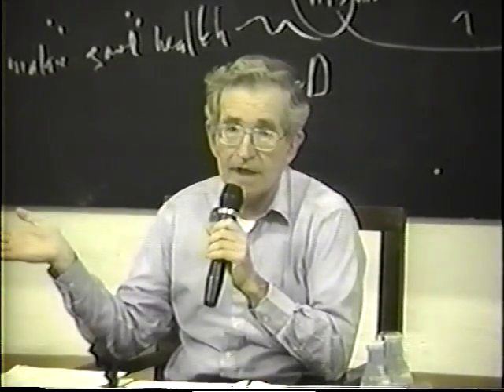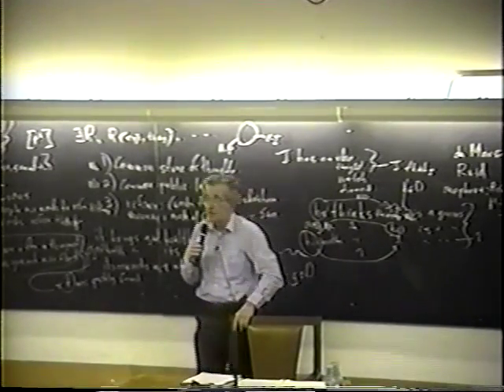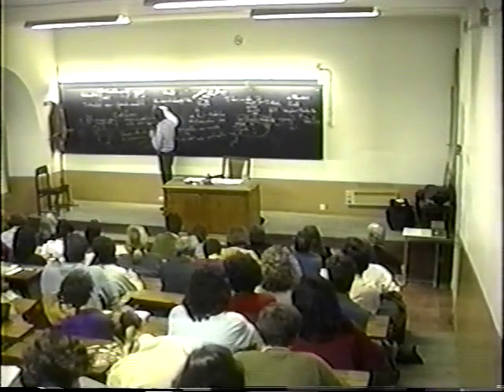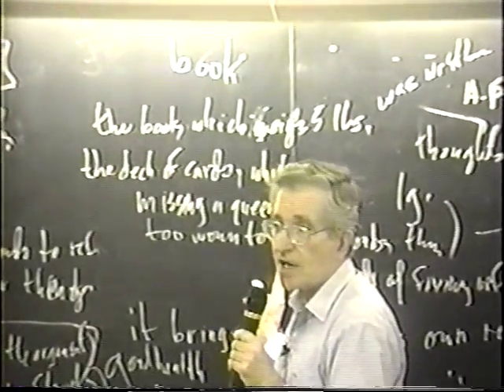Noam Chomsky speaks about Cognitive Revolution - Part 9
Noam Chomsky is an American linguist, philosopher, cognitive scientist, political commentator, social justice activist, and anarcho-syndicalist advocate. Sometimes described as the "father of modern linguistics", Chomsky is also a major figure in analytic philosophy. He has spent most of his career at the Massachusetts Institute of Technology (MIT), where he is currently Professor Emeritus, and has authored over 100 books. He has been described as a prominent cultural figure, and was voted the "world's top public intellectual" in a 2005 poll.
Chomsky spoke on the "Cognitive Revolution" at the University of Girona in Spain in November of 1992.

Published by it can be pictures, Boulder, CO. itcanbepictures.com